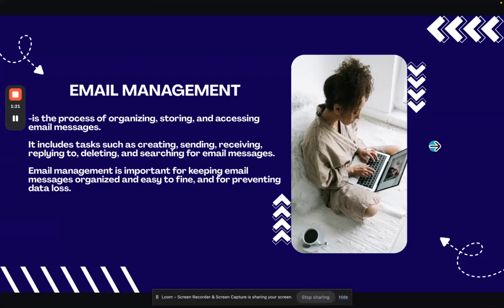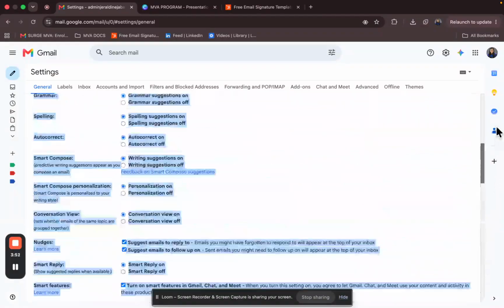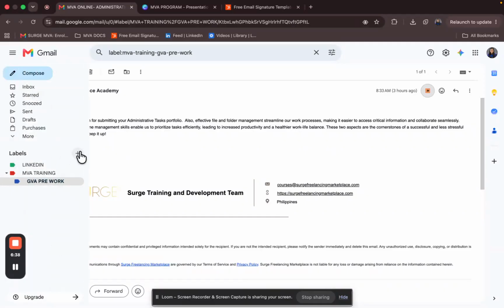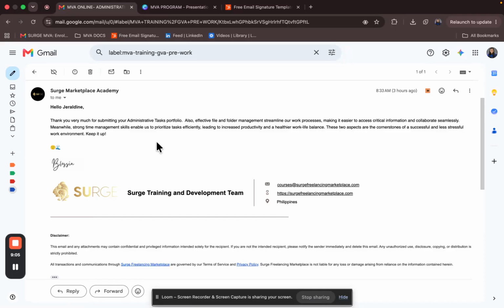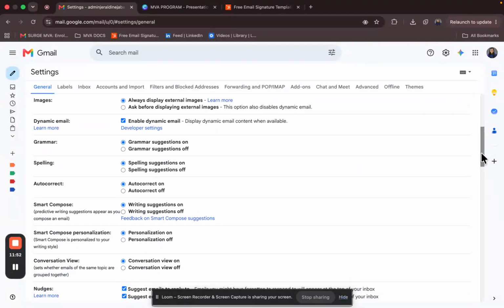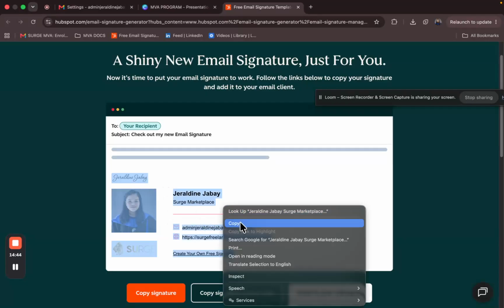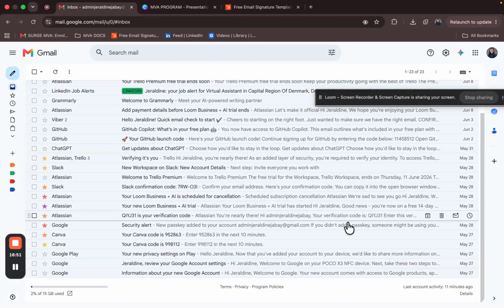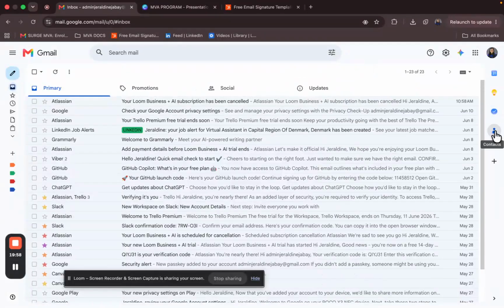Gmail Inbox System, Stars, Labels, Signatures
Inbox Chaos to a Streamlined Email System